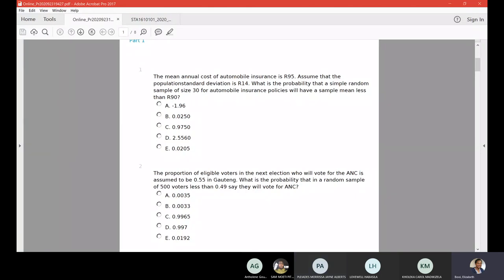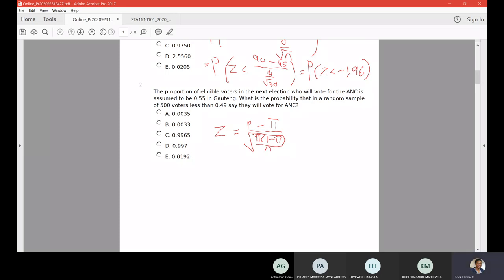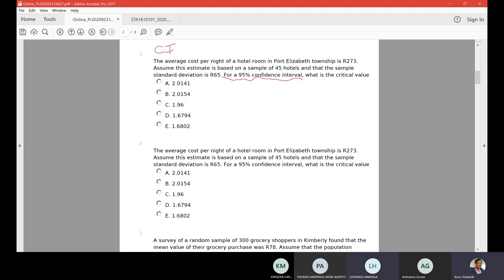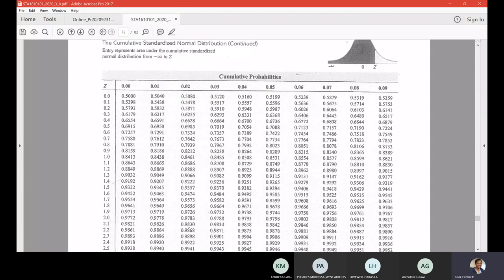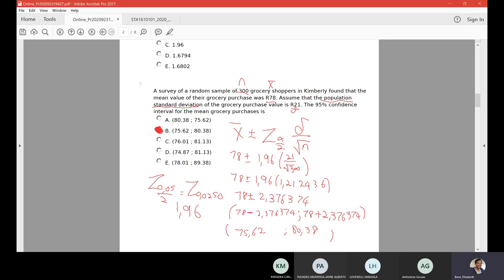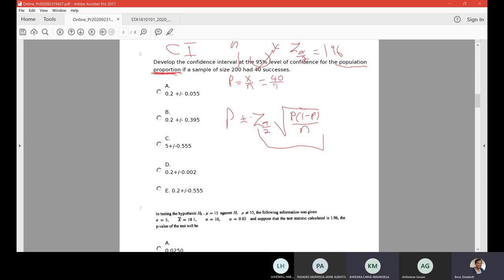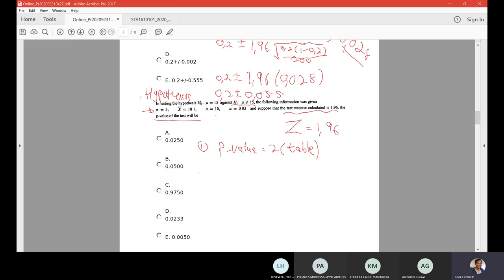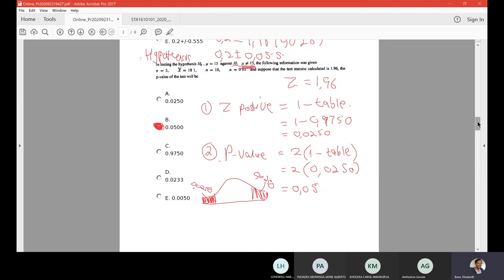STA1610: Exam Prep 1 - Study Unit 7 -11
This video covers the discussions based on the online self-assessment on myUnisa.